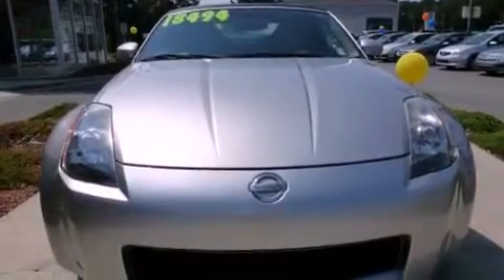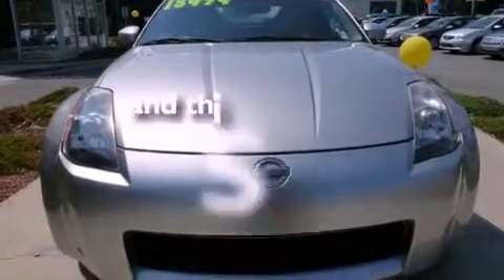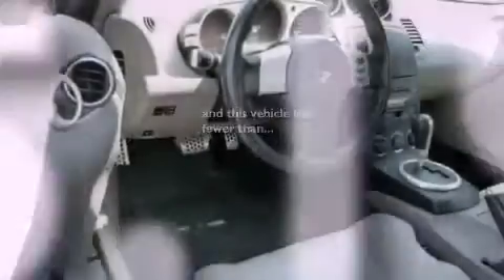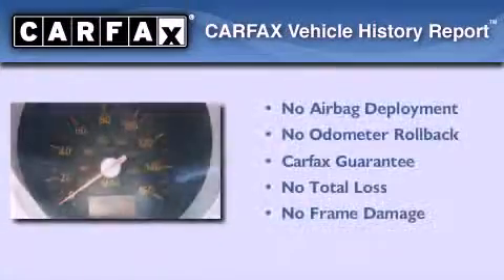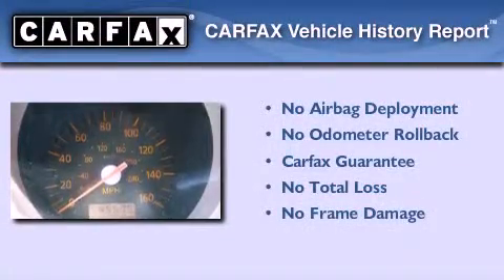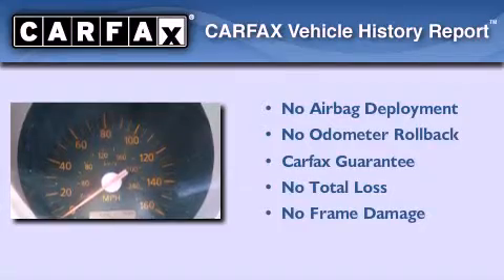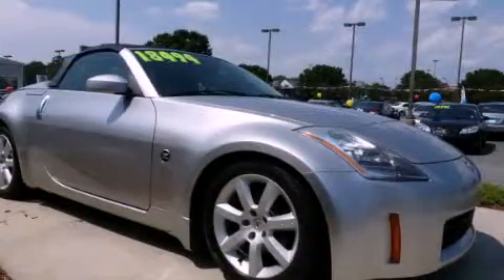2004 Nissan 350Z Hilton Head SC 31419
Year : 2004
 Make : Nissan
 Model : 350Z
 Engine : 3.5L DOHC SMPI 24-valve V6 engine
 Trans . : Unspecified
 Exterior : Silver
 Miles : 45,193